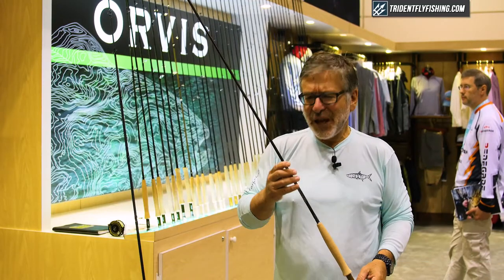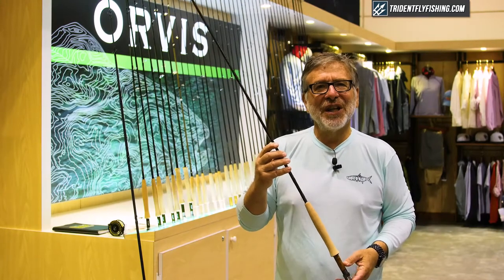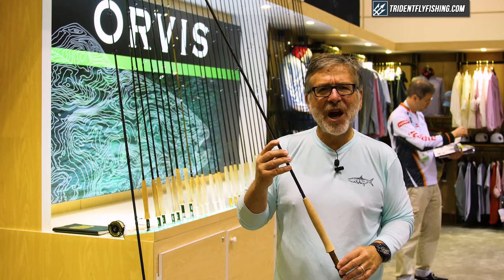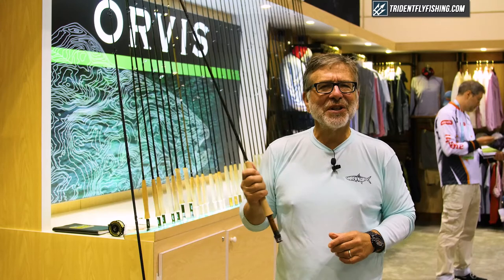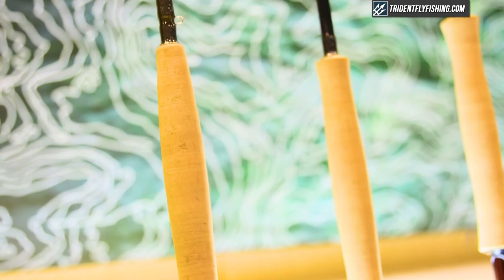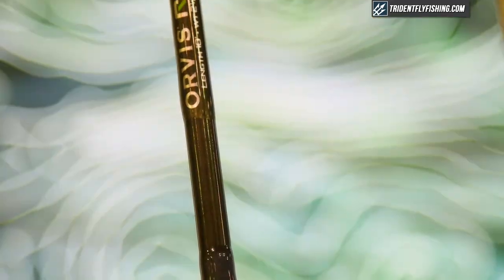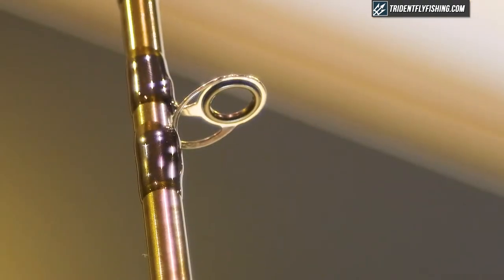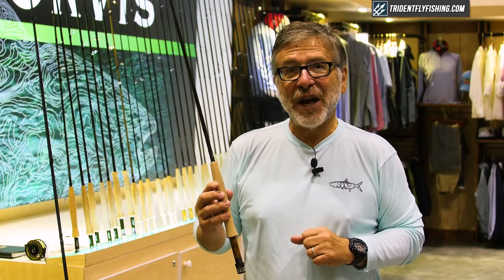Orvis Recon European Nymphing Fly Rod (Euro Nymph) - Tom Rosenbauer Insider Review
Recon is the all-new rod designed for the anglers who chase blue lines on topo maps and spend their nights bent over maps, plotting the next day’s adventures. For those who manage riverside meals of granola bars and jerky paired with the evening hatch instead of a sit-down meal at a sane hour. For anglers who would rather spend the day in the front of a skiff than behind a desk, we’ve created a rod ready to work as hard as you do in the pursuit of fish. Recon teams high-performance feel with lightness in hand. With close-in loading ability and the power for longer reach, the rods feature a modern shadow green blank and covert black nickel hardware.

Proudly made in the USA by people who love fishing as much as you do.

Helios 2-inspired high-performance tapers
Improved, unsanded ferrule design
Lightest-weight rod in its class
New U.S.-made aluminum rod tube